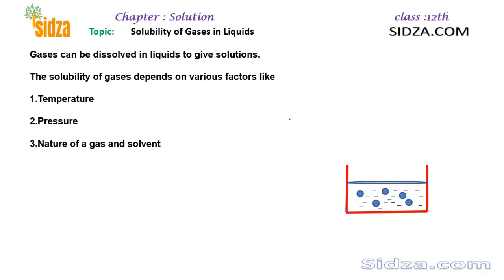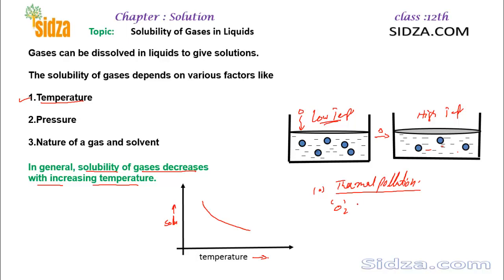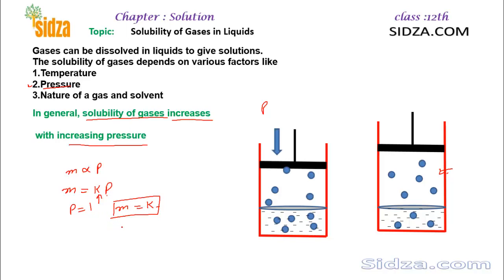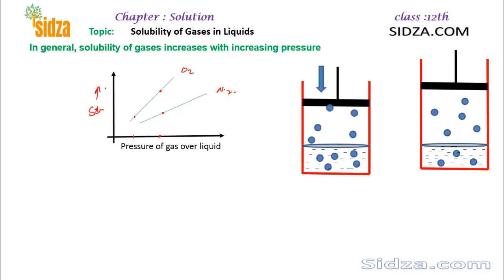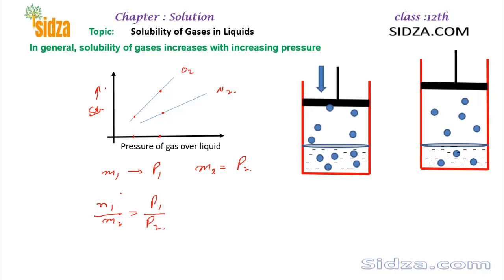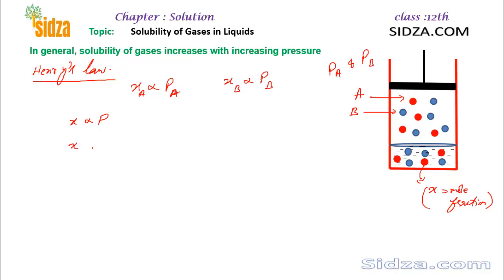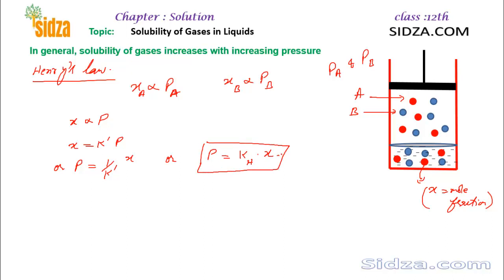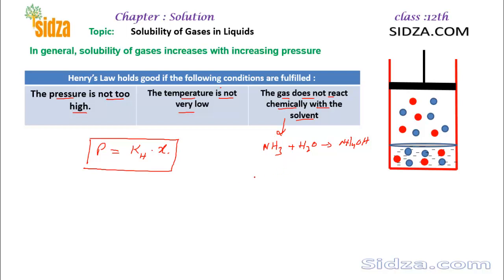Solubility of Gases In liquids - Henrys Law